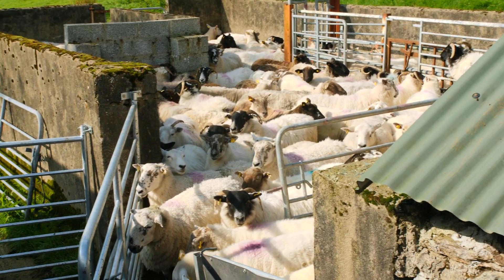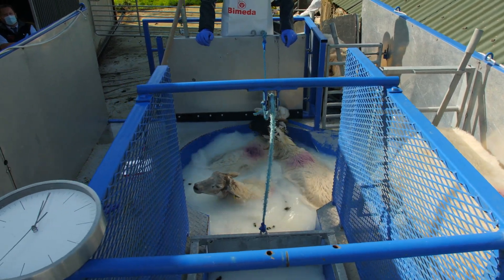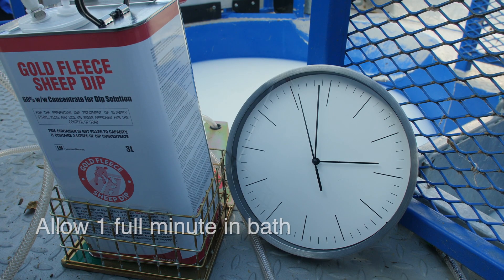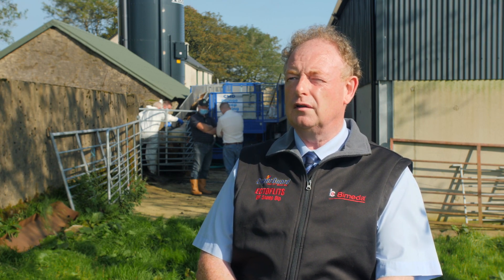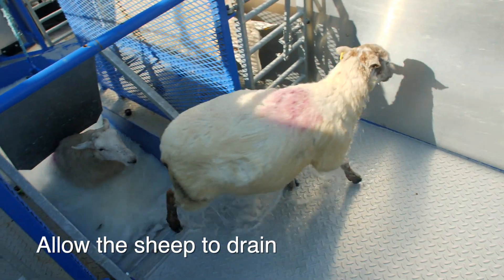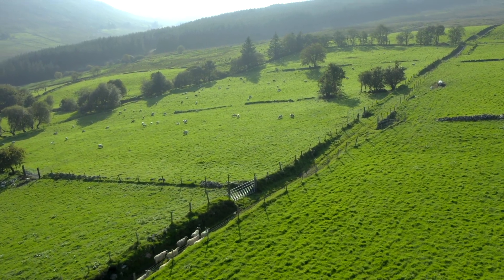CatchmentCARE & Teagasc Sheep Dip Demonstration with Irish interview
This video is the result of close collaboration between Teagasc in Donegal and those bodies involved in the CatchmentCare Programme, an EU-funded project that aims to improve freshwater quality within the North Western and Neagh Bann international river basins. The project is focused across three cross-border catchments, the Arney, Blackwater and Finn. It demonstrates best practice approach to plunge sheep dipping and the correct disposal for the spent dip afterwards. Ag deireadh an fiseán seo tá agallamh as gaeilge idir Paddy Browne, Comhairleoir Teagasc agus feirmeoir, Michael Campbell. Labhraíonn siad faoi na buntáistí a bhaineann le caoirigh a thumadh, na cúiseanna le tumadh caorach agus snámh caorach a dhiúscairt go sábháilte.